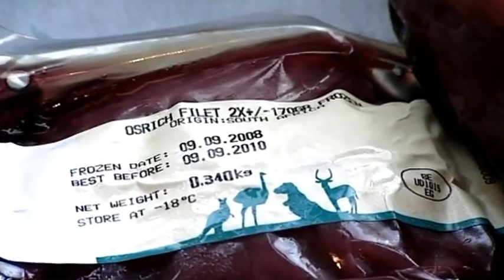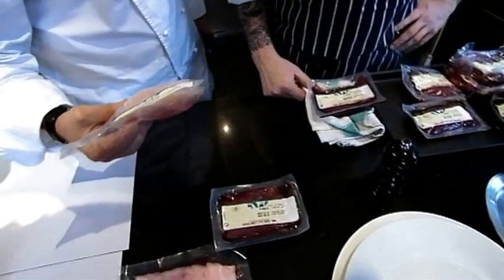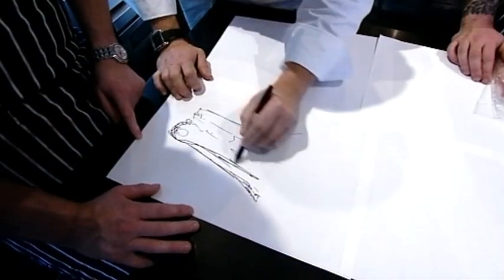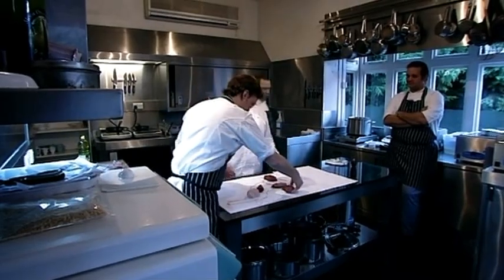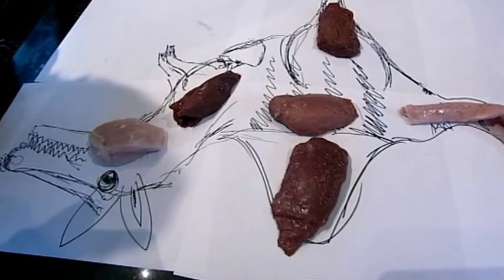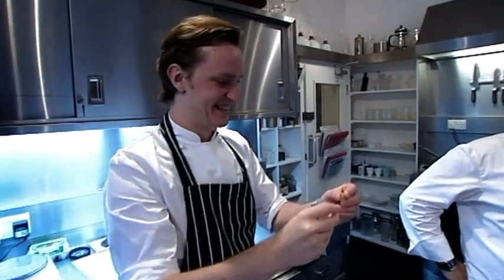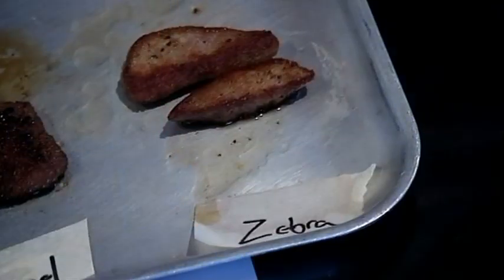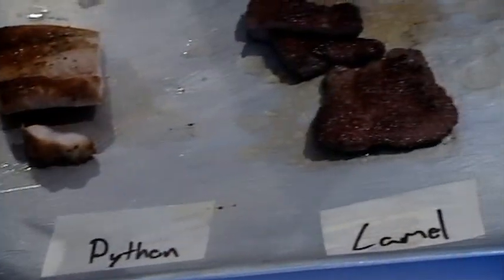Heston mashes up Camel, Zebra, Ostrich, Python and more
Heston Blumenthal is trying to make a mythical animal to cook for his tudor banquet. He tries exotic meats to see if he can build a creature out of them. See what he thinks of zebra, python, camel, kangaroo and ostrich.